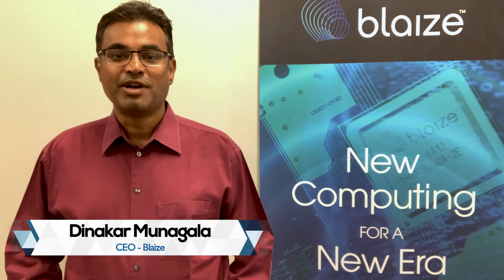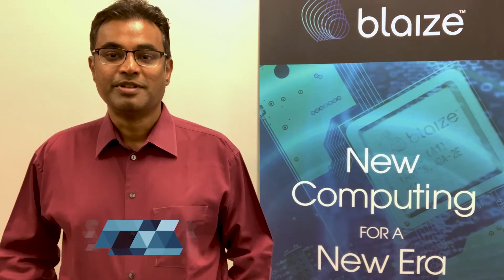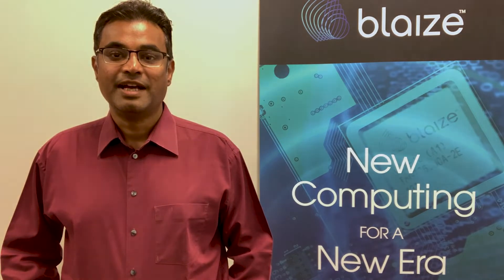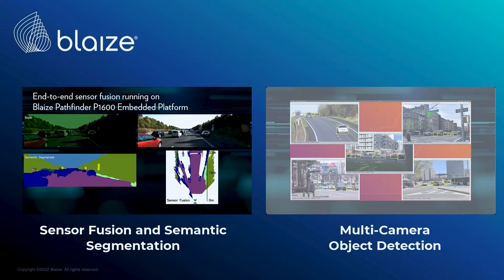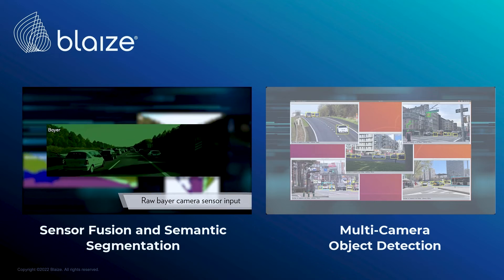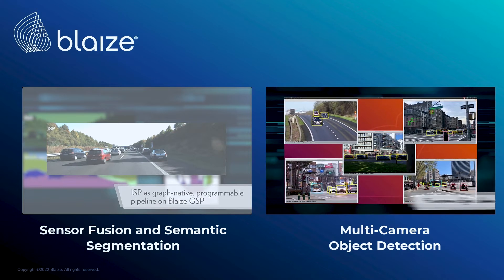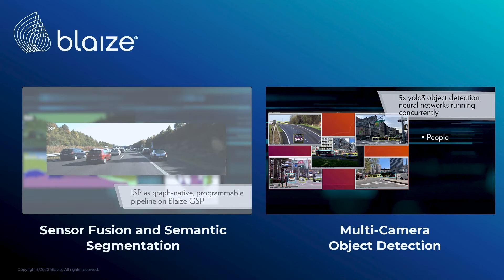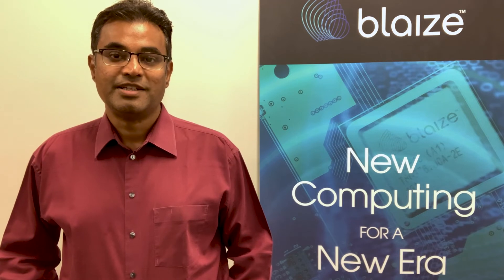2022 Edge AI and Vision Product of the Year Award Winner Video: Blaize (Edge AI Processors)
For more information about edge AI and vision, including hundreds of additional videos, please

Blaize’s Pathfinder P1600 Embedded System on Module (SoM) is the 2022 Edge AI and Vision Product of the Year Award Winner in the Edge AI Processors category. The Blaize Pathfinder P1600 Embedded SoM, based on the Blaize Graph Streaming Processor (GSP®) architecture, enables new levels of processing power at low power with high system utilization ideal for AI inferencing workloads in edge-based applications.

Smaller than the size of a credit card, the P1600 operates with 50x lower memory bandwidth, 7W of power at 16 TOPS, 10x lower latency, and 30x better efficiency than legacy GPUs – opening doors to previously unfeasible AI inferencing solutions for edge vision use cases including in-camera and machine at the sensor edge, and network edge equipment. The Pathfinder platform is 100% programmable via the Blaize Picasso SDK, a comprehensive software environment that accelerates AI development cycles, uniquely based on open standards – OpenCL, OpenVX, and supporting ML frameworks such as TensorFlow, Pytorch, Caffe2, and ONNX. The Picasso SDK permits building complete end-to-end applications with higher transparency, flexibility, and portability levels.

Blaize leads new-generation computing unleashing the potential of AI to enable leaps in the value technology delivers to improve the way we all work and live. Blaize offers transformative edge computing solutions for AI data collection and processing at the edge of network, with focus on smart vision applications including automobility, retail, security, industrial and metro. Blaize has secured US$155M in equity funding to date from strategic and venture investors Franklin Templeton, Temasek, DENSO, Daimler, SPARX Group, Magna, Samsung Catalyst Fund, GGV Capital, Wavemaker and SGInnovate.